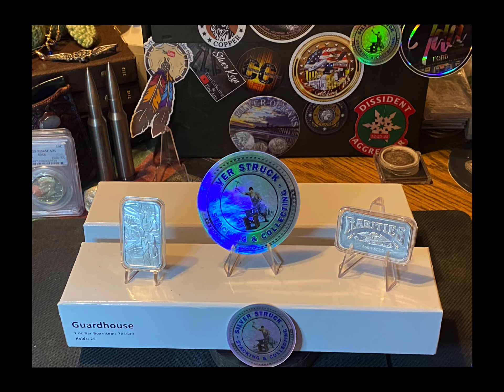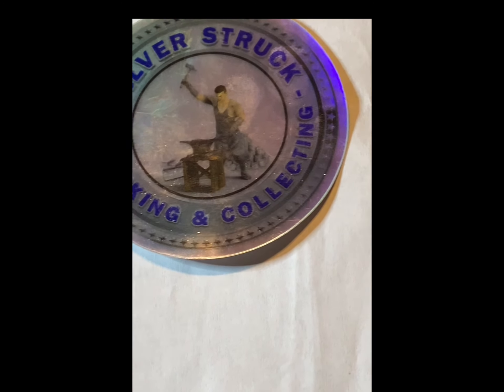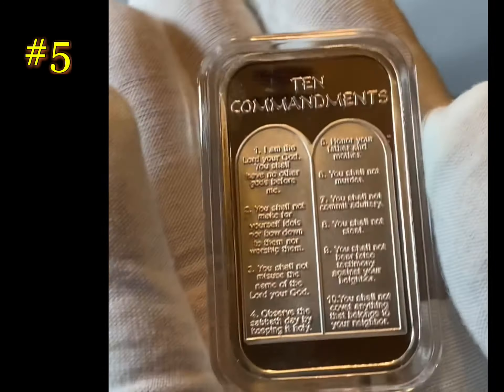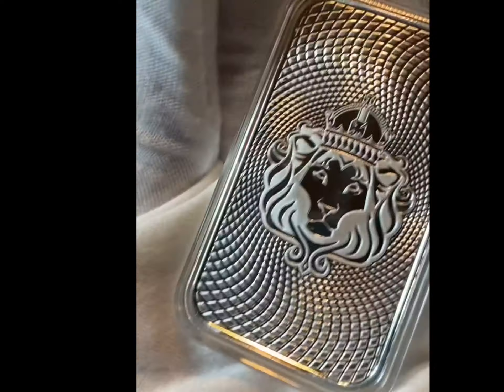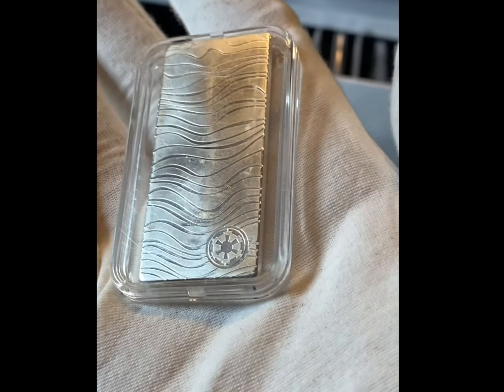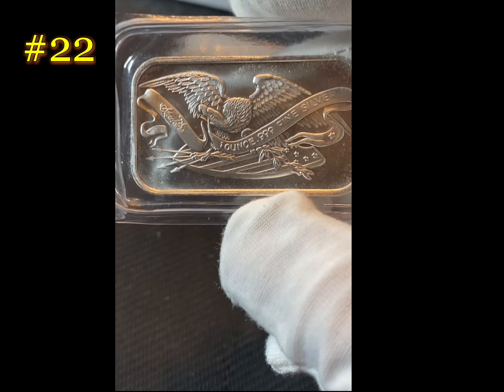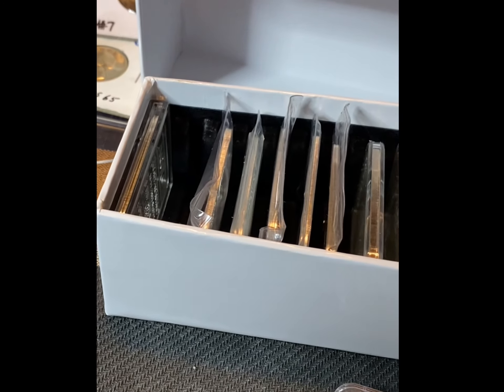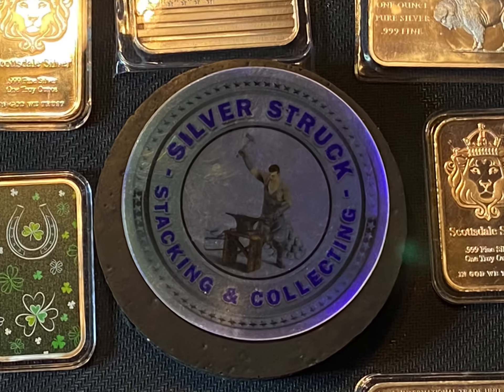Silver Struck Mail Call & Guardhouse Box Challenge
Hello everyone I hope you’re having a great Tuesday. In this video I am sharing an awesome mail call and sticker trade I did with @SilverStruck  . Also Part one of my Guardhouse one ounce silver bar challenge. If you’re not connected to Silver Struck I highly recommend you get connected! He is a great member of the community and he has an amazing collection of silver bars. Check him out

A big thank you to Silver Struck for the sticker trade and silver frac piece it is sooo cool truly appreciate you. Also for the challenge where I enjoyed concentrating on a certain goal and managed to achieve a full box and am starting on my second. Great idea and it has been awesome to see everyone’s videos and collections.

For my latest additions to my stack. Appreciate you both greatly ☺️.

Best Wishes